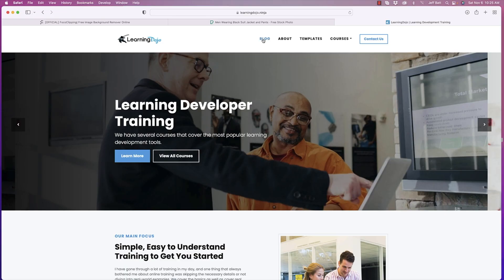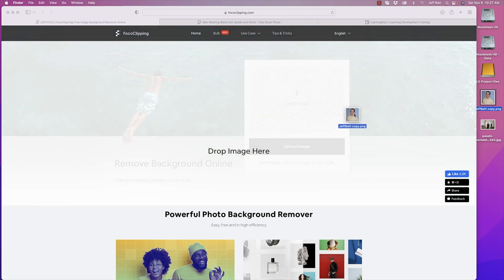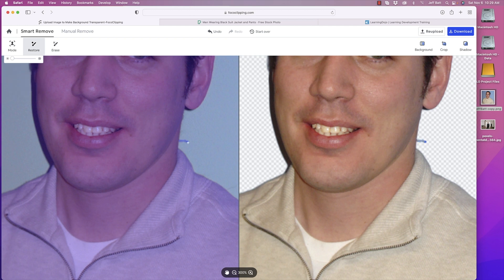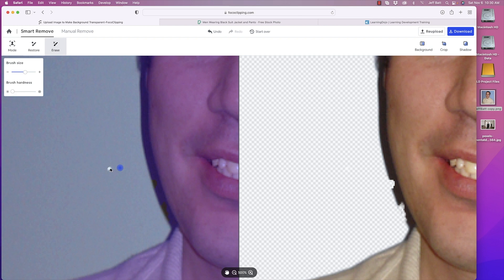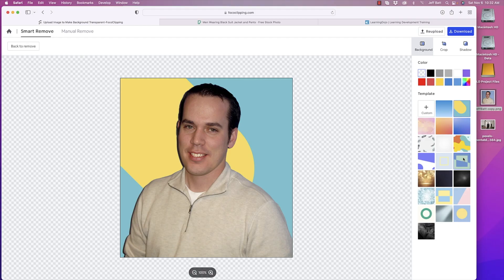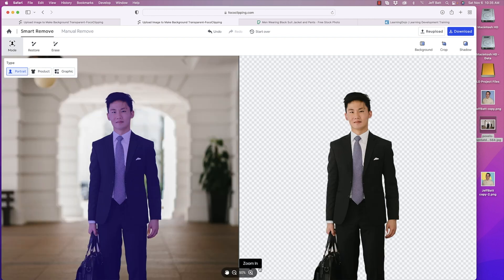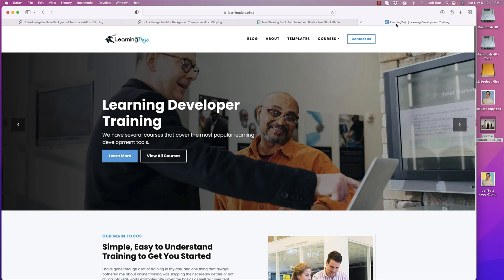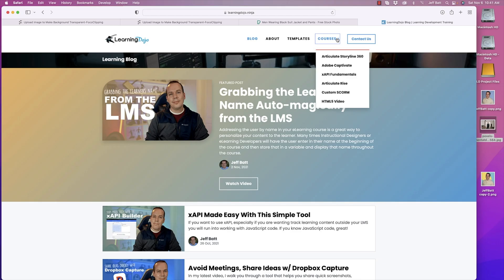Removing the Background of an Image (with FocoClipping)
Fococlipping is a fast and easy tool to remove the background from any image. It is a web-based free tool, so go upload your photo, and make adjustments. It is quicker than Photoshop and allows you to download the full resolution image for your eLearning courses and place that person in any new background you want.

Jeff will walk you through finding new images, making adjustments to those images, and then downloading the transparent PNGs to be used in any eLearning Authoring tool like Articulate Storyline 360, Adobe Captivate, or more.